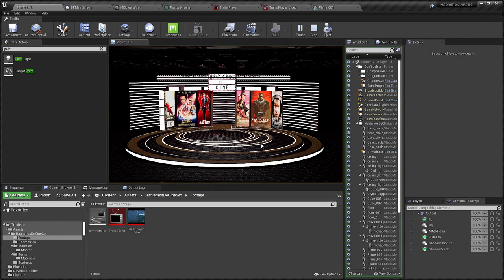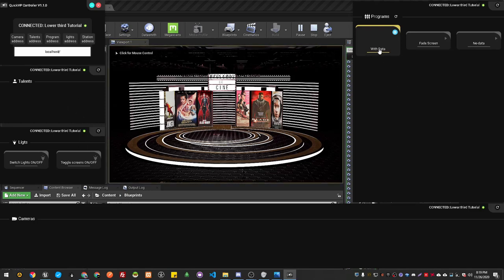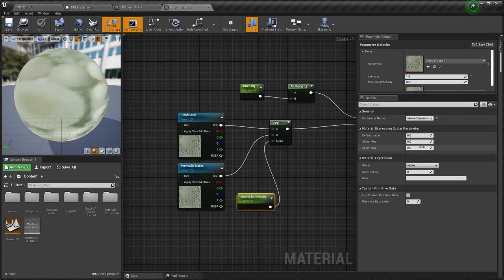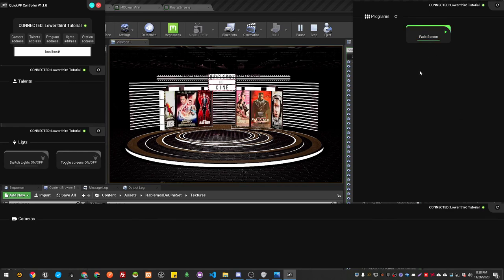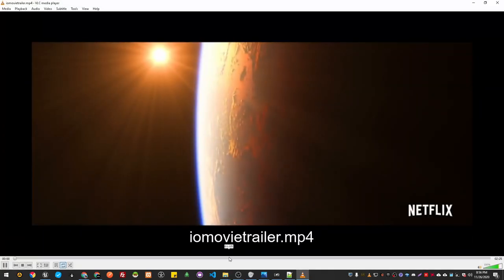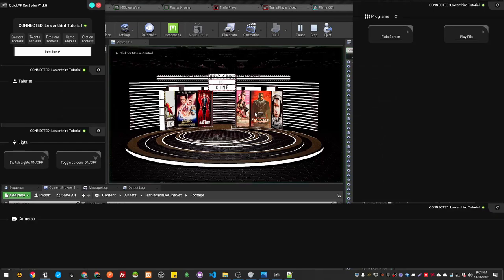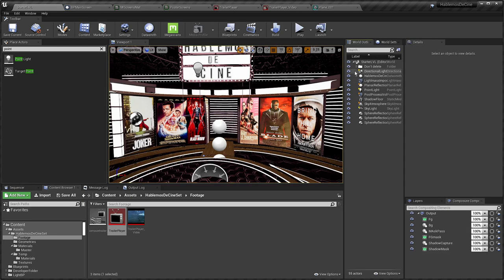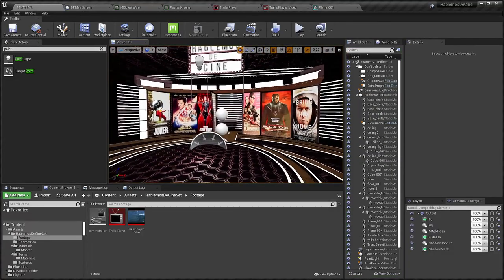📺 Unreal Engine Virtual Production Tutorial Advanced Screens With Quickvp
Actualizate a la  nueva Version de QuickVP (NO LONGER MANTAINED)

In this Tutorial we are going to create a screen that play external files and switch between 2 sources

Contact / quotation for customized versions or projects / One on One classes